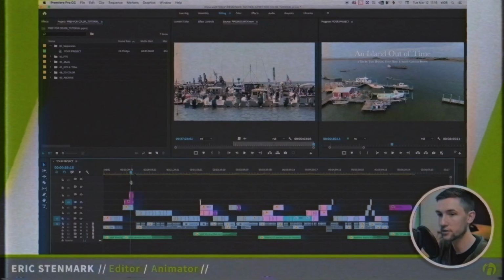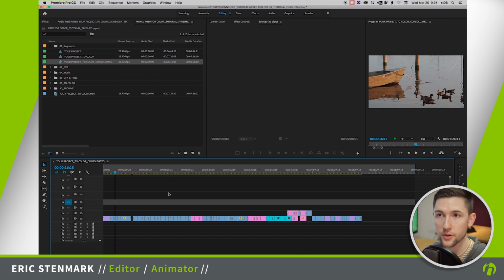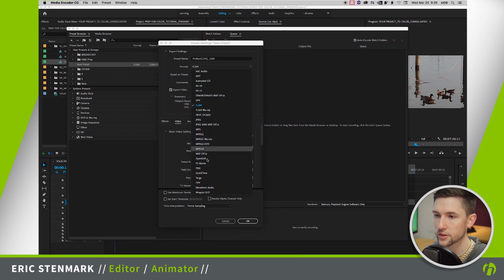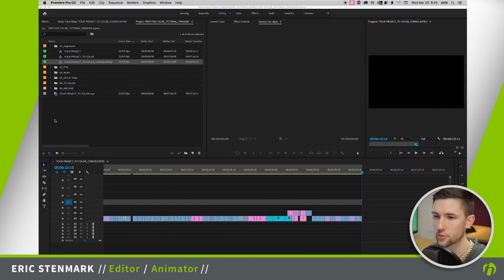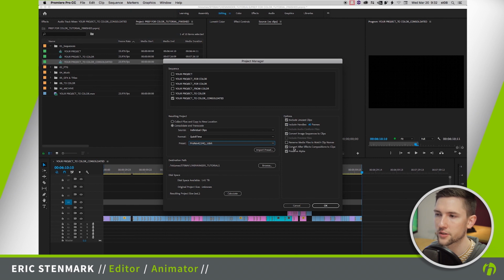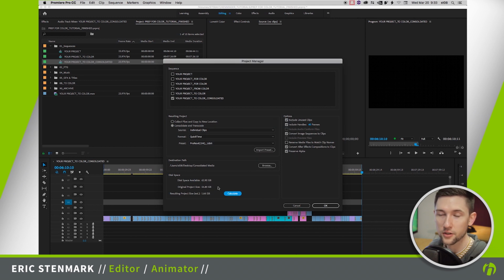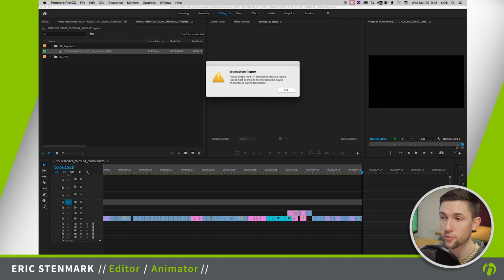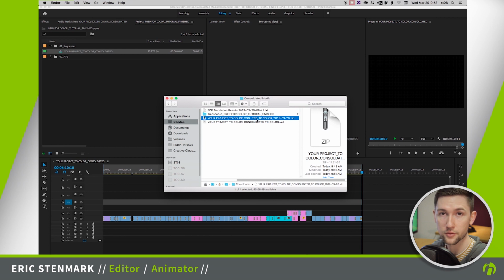Consolidate & Transcode for Sending to Color in Adobe Premiere Pro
Take on a more advanced method of exporting your video for color correction and grading in DaVinci Resolve. This technique allows for round-trip color correction of individual clips which can add a lot more flexibility in your edits, even after the color correction is completed.

Thanks to VideoTakes and Bay Journal for allowing us to use their film “An Island out of Time” in our tutorial.

The prep process includes:
• Making a duplicate of the sequence for safety
• Simplifying the sequence for consolidation by removing everything but the video clips
• Making our own transcode preset in Media Encoder
• Selecting options in Consolidate and Transcode
• Output settings that will help remove artifacting and other small issues that can introduce problems during the color correction process
• Outputting an XML, for Color using the new Consolidated clips
• File naming
• Zipping the consolidated assets for sending to Color